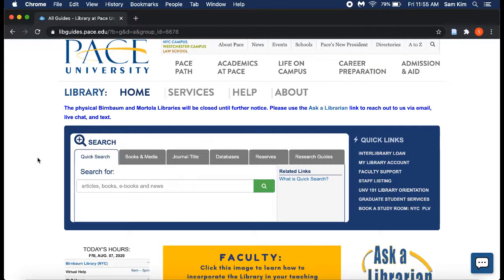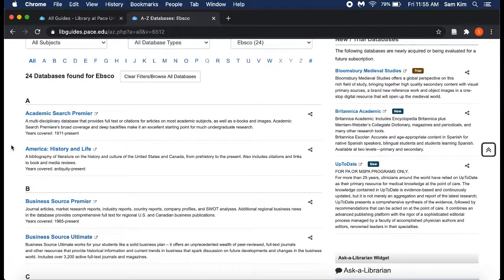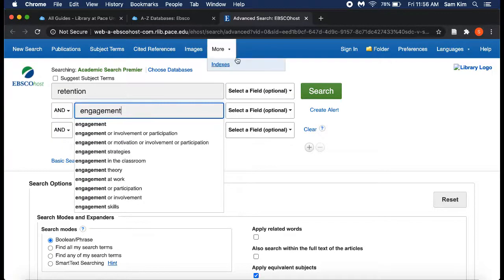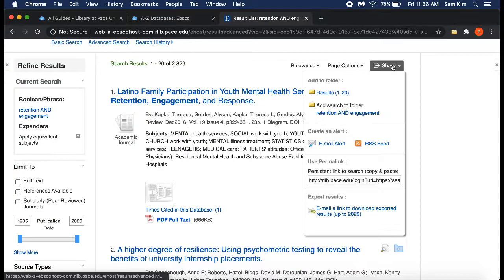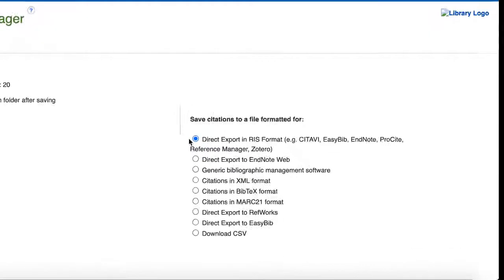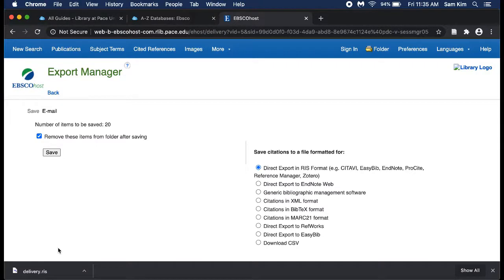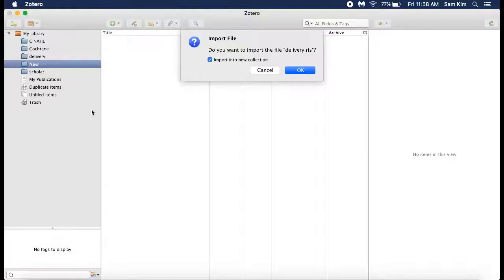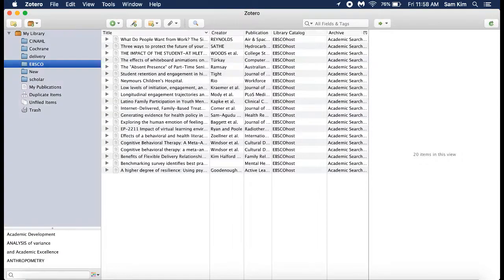Zotero for Mac Exporting from EBSCOhost